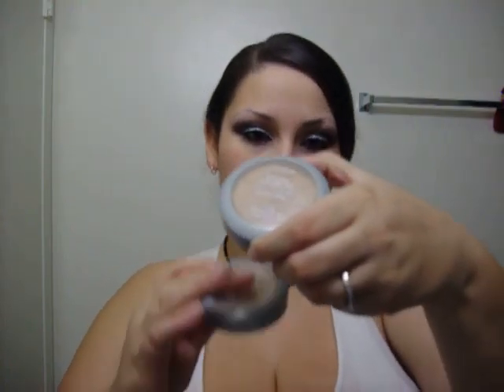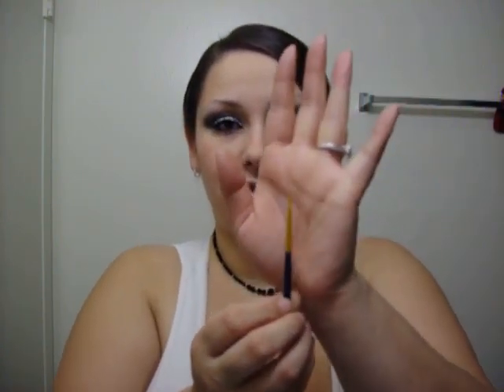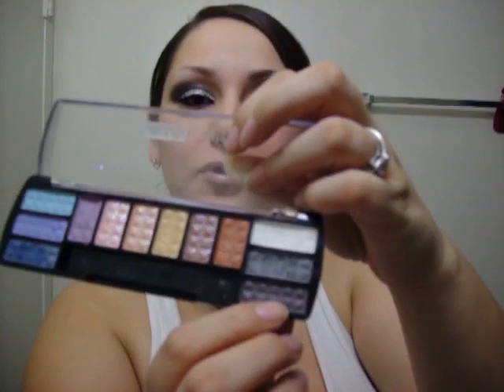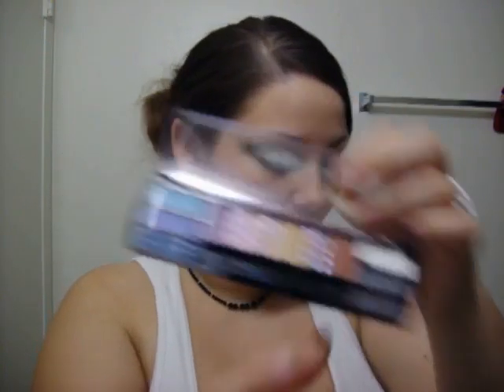Starry Nights MakeUp!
Explaining how i did my starry nights makeup look!